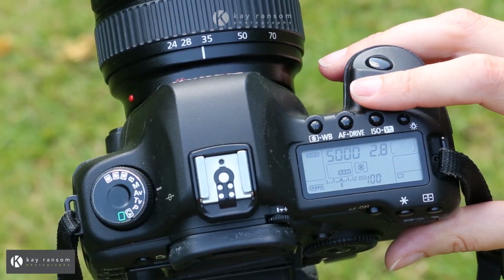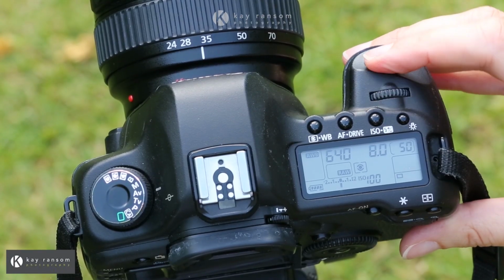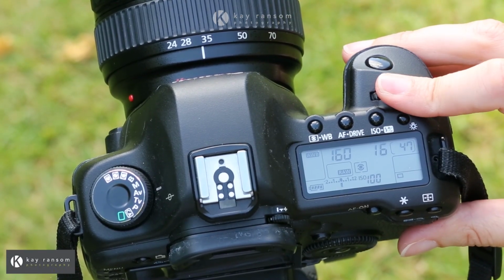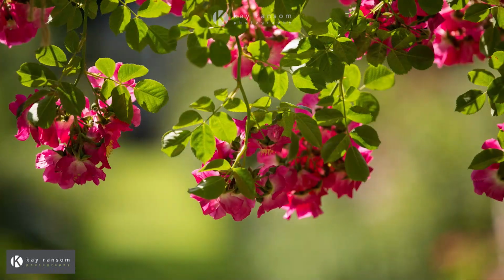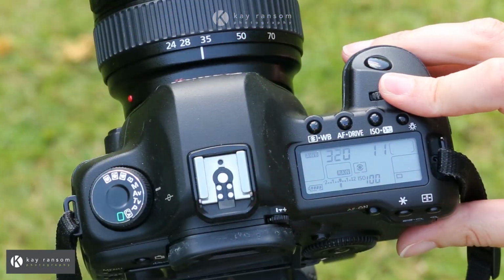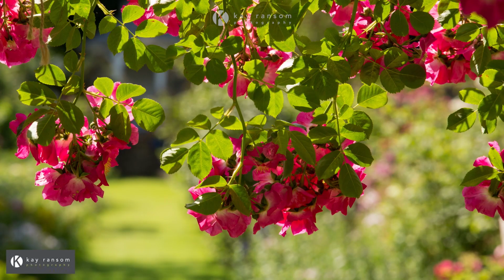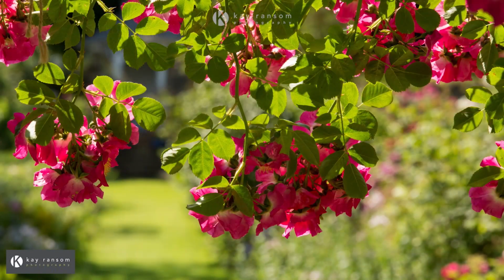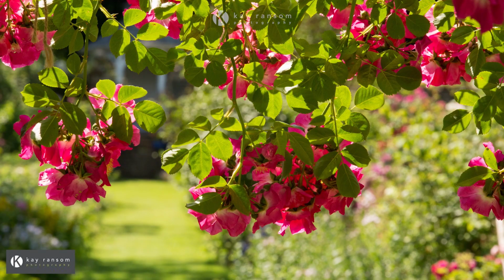Understanding Aperture (depth of field) - bite sized photography lesson 3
Kay Ransom Photography